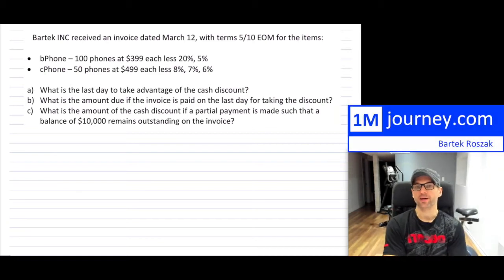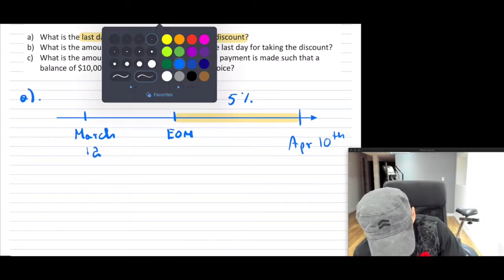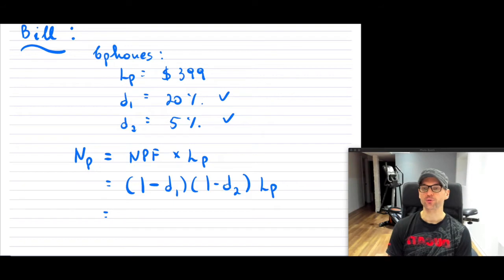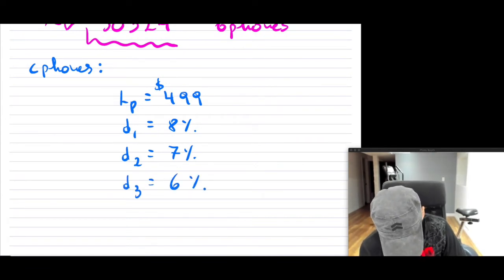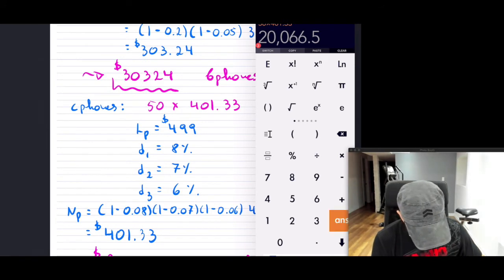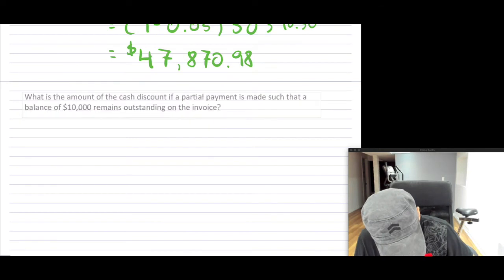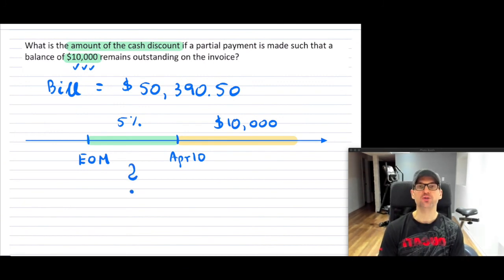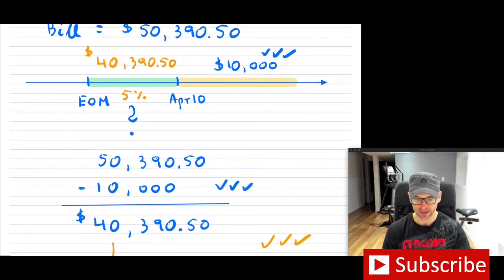Cash Discounts and Partial Payments Example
In this video we take on an example on Cash Discounts and Partial Payments.
Terms:
Cash Discount
End of the Month Dating (EOM)